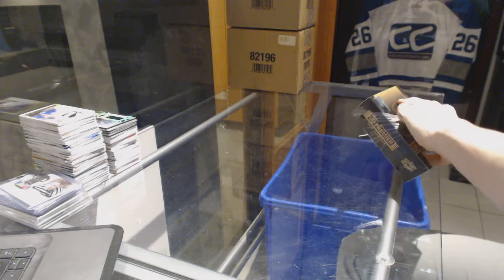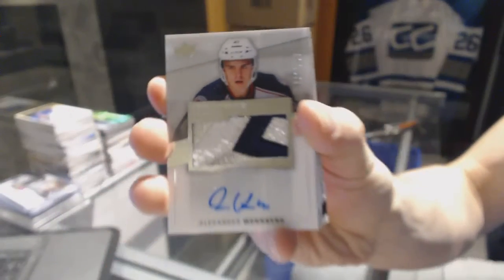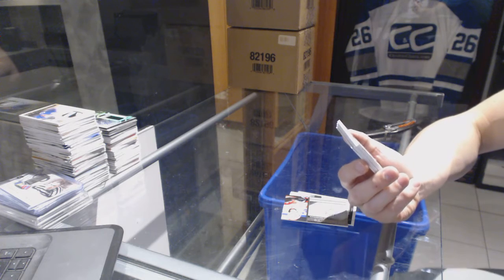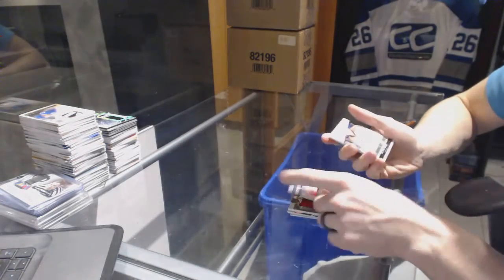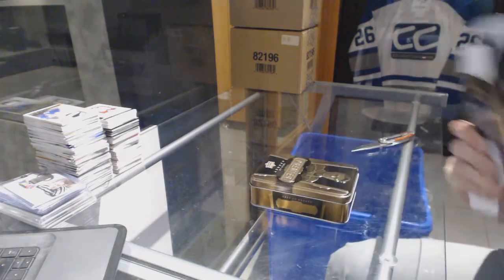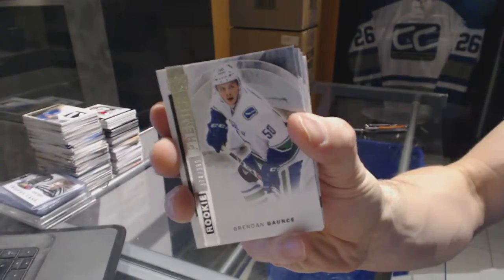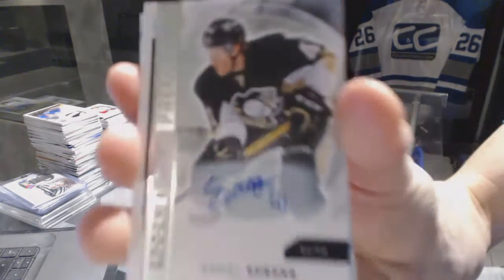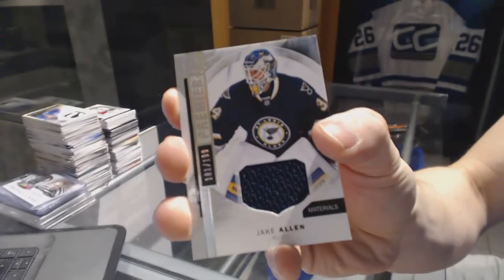15-16 UD Premier & 14-15 UD Premier Hockey Box Break - C&C GB #6747